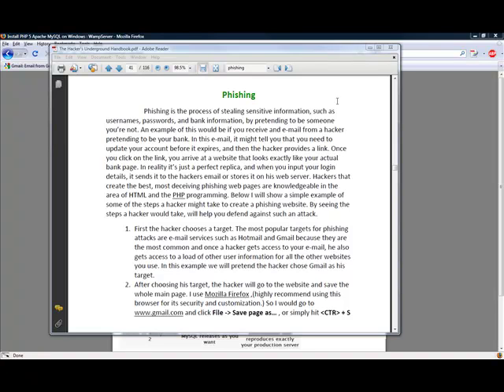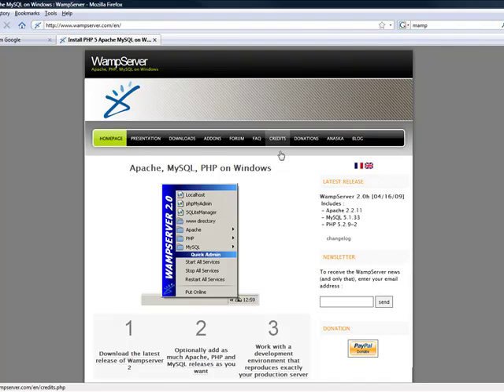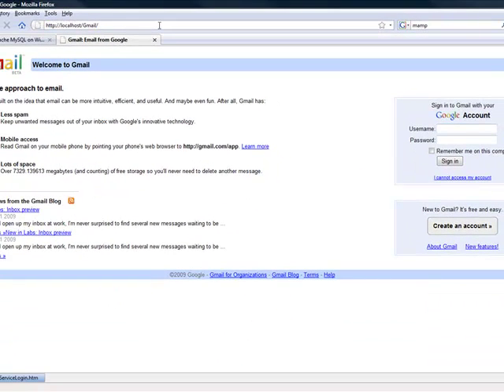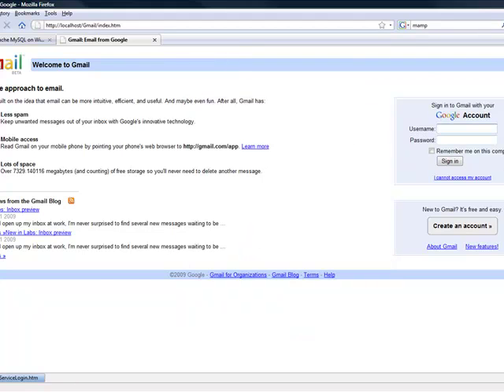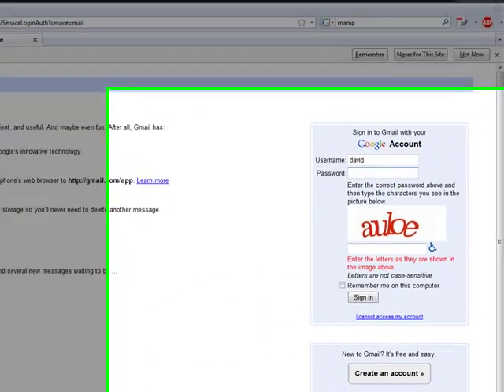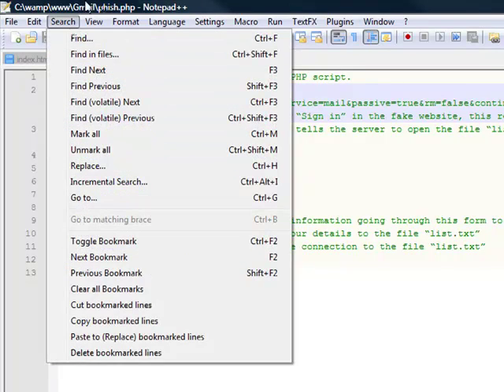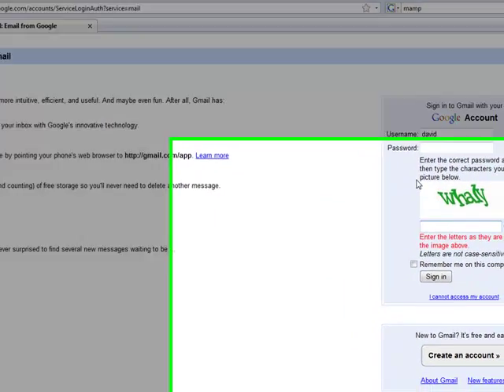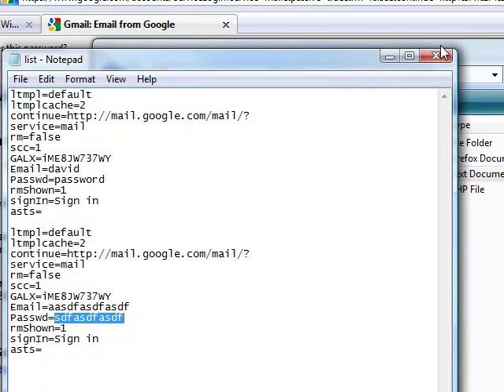Hacker Institute Blog Archive Day 2 Password Hacking3